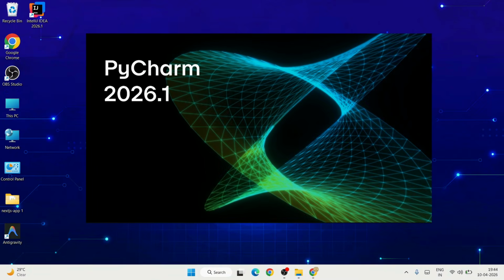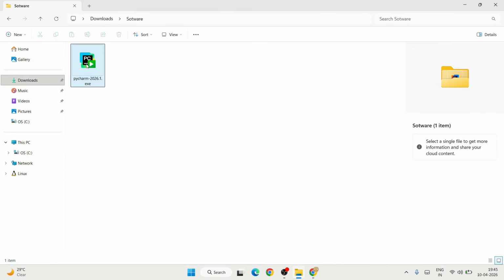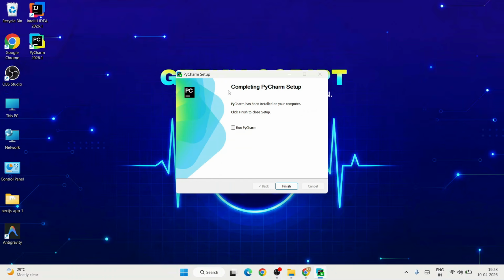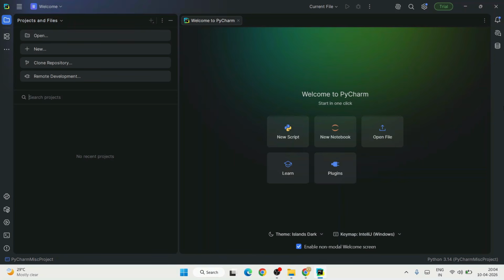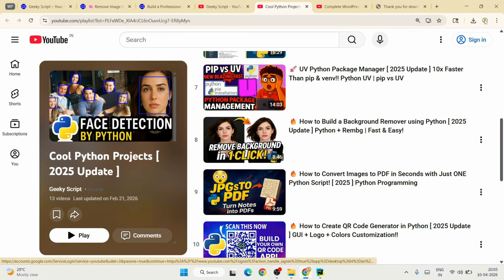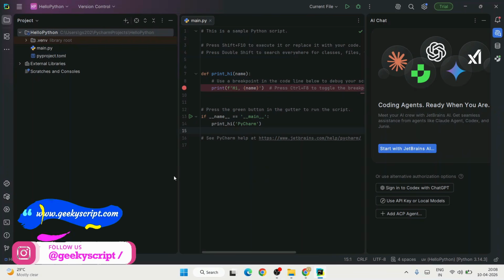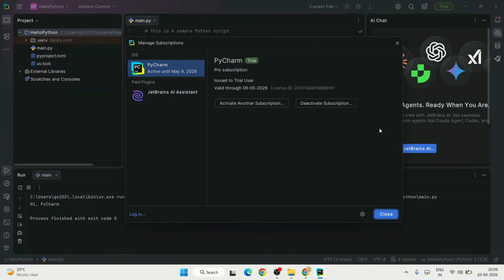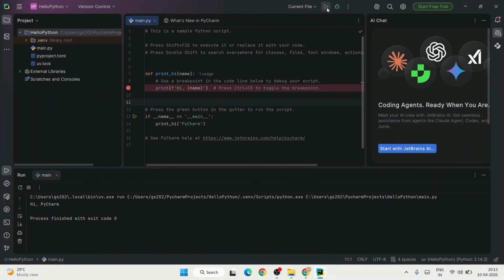How to Install PyCharm IDE 2026.1 on Windows 10/11 [ 2026 Update ] PyCharm for Python Developers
Hello Everyone! Today in this video I am going to step-by-step guide on How to install PyCharm IDE 2026.1 [ 2026 Update ] for Python Programming on Windows 10/11.

Step 1.  To install PyCharm IDE  first you just need to download .exe file from the following Link:

Step 2. After downloading the PyCharm IDE run the .exe by double-clicking it.

How do I run? Just click on the run button as shown in the video. First, save the Python project file in .py extension in an IDE. And then click on the Run button.

The instructions in this video tutorial can be applied to laptops, desktops, computers, and tablets that run the Windows 10/11 operating system like Windows 10/11 Home, Windows 10/11 Professional, Windows 10/11 Enterprise, and Windows 10/11 Education.